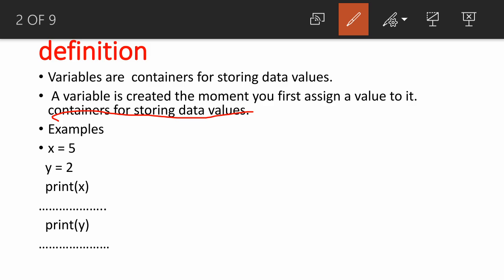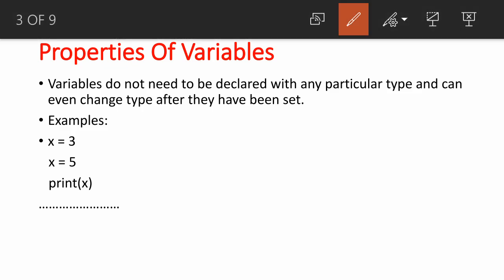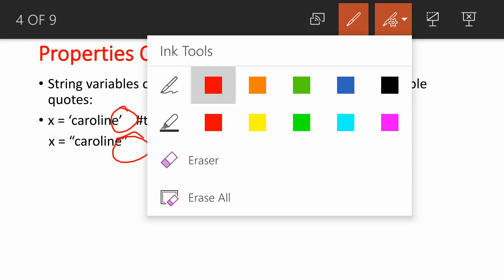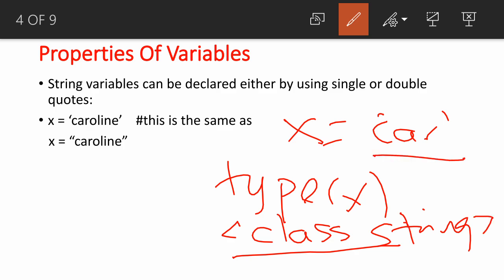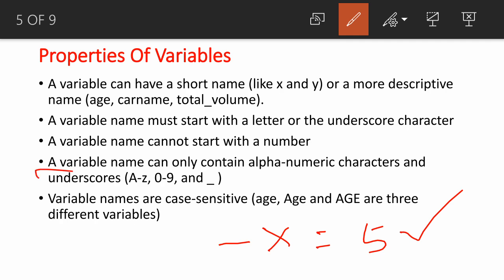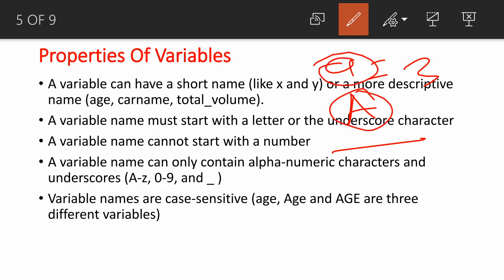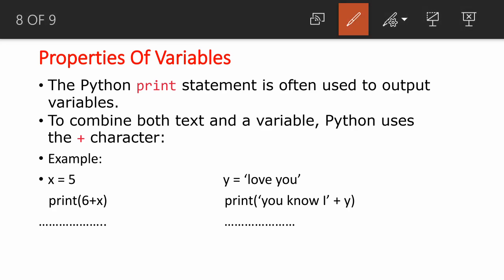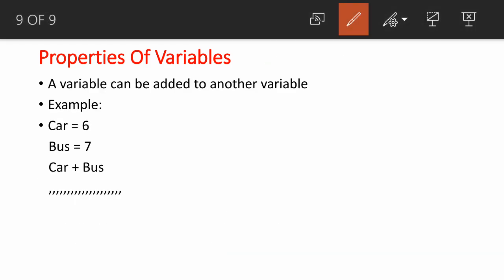Python Variables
Learn the definition and properties of python variables